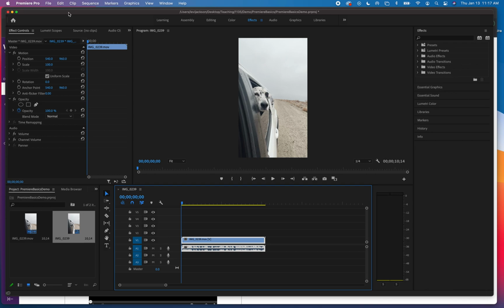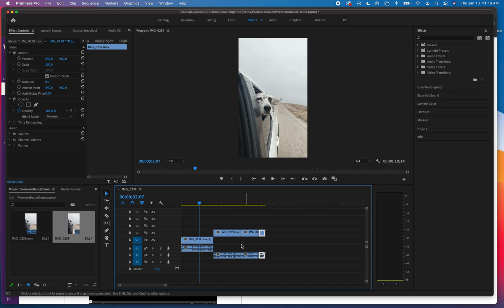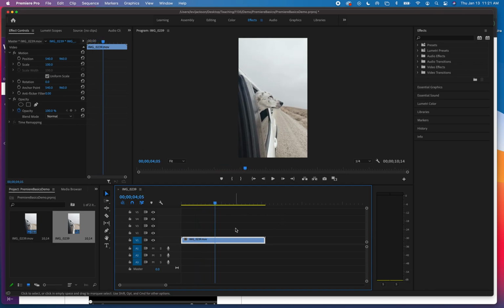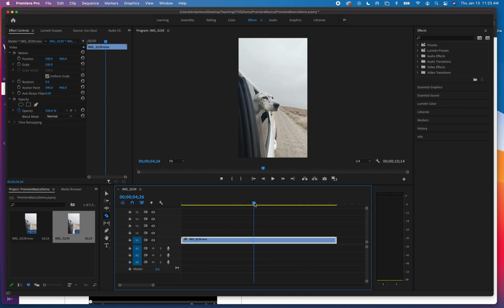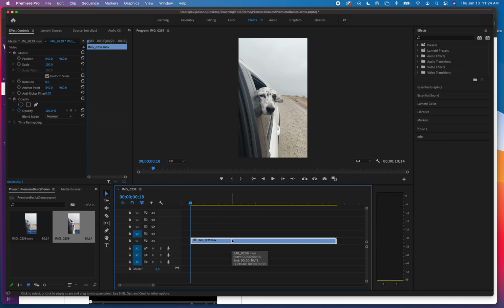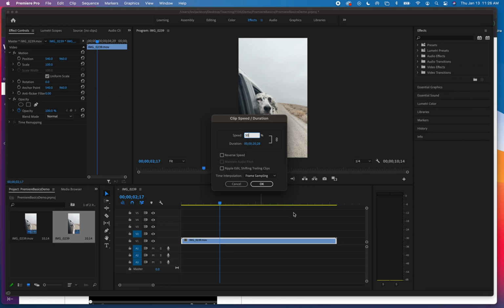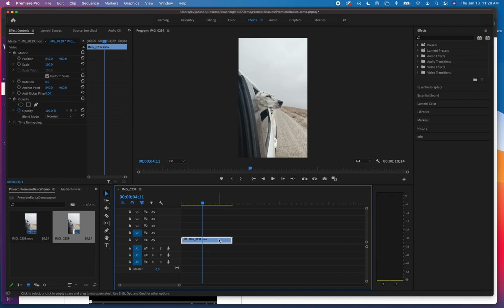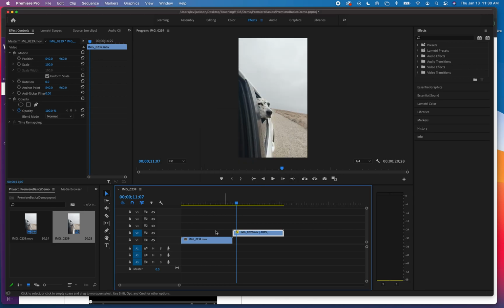Adobe Premiere Pro Tools Overview